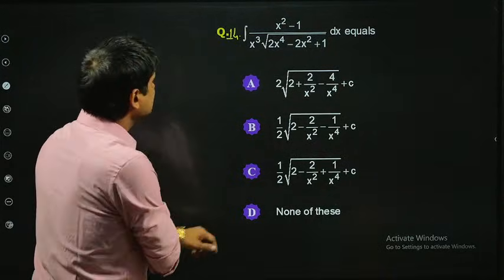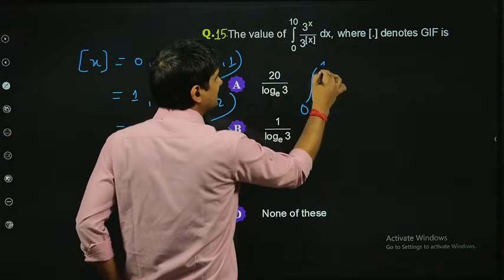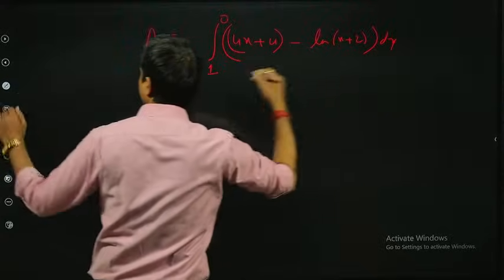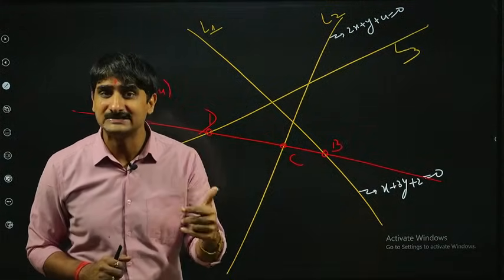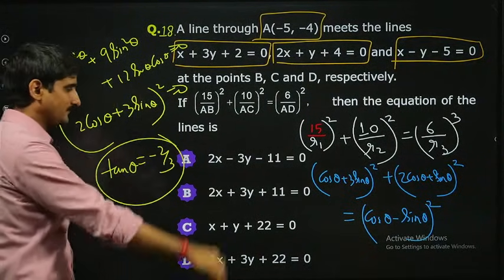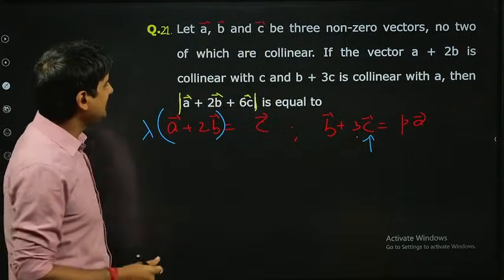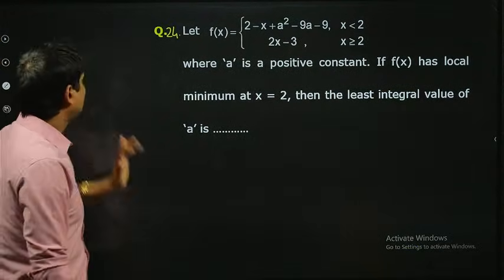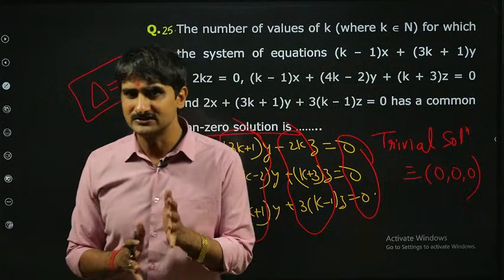Test Paper-1 || Q 14 to 25|| Must Do Questions for JEE Mains 2025 || P. T. Sir || B. Tech IIT Kanpur